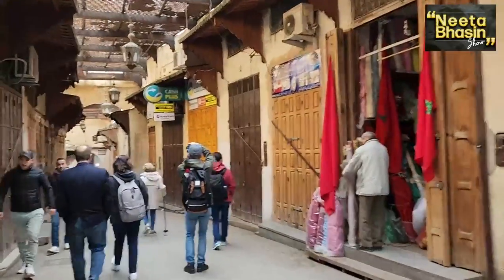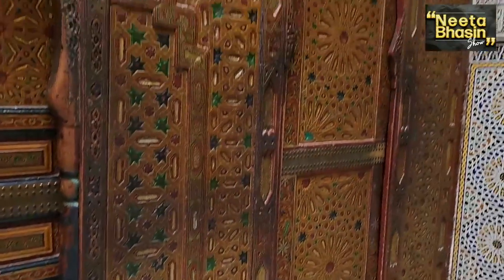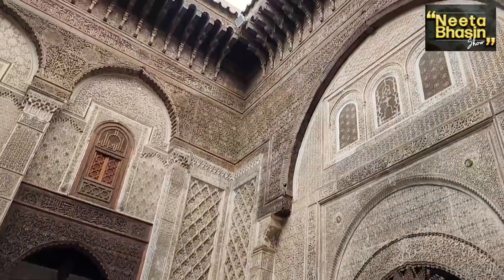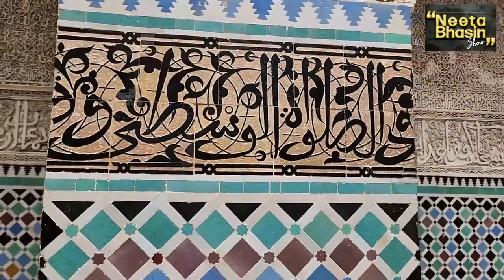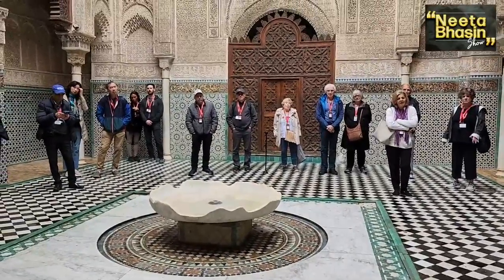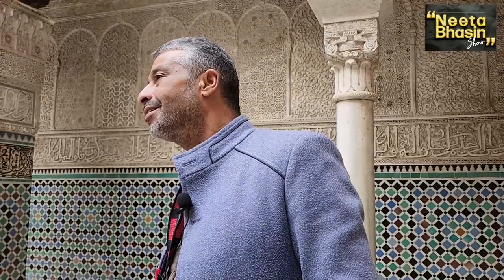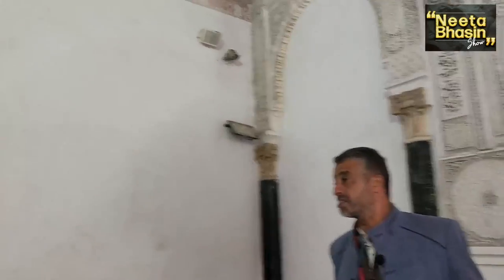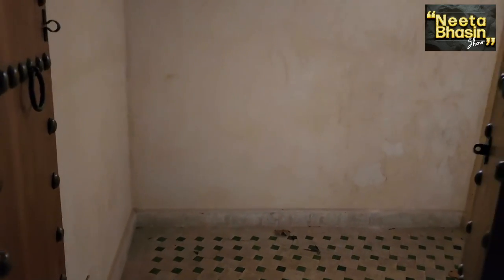World's oldest Madrassa (University) was founded by a Muslim Woman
Do you know that the oldest existing university (Madrassa) in the world is founded by a Muslim woman from Tunisia? Fatima al-Fihri was the first Muslim woman who founded the first known university  (Madrassa) more than 1,000 years ago: the University of al-Qarawiyyin in Fez, Morocco.

Guinness World Records acknowledges it as the oldest existing Madrassa in the world.

Morocco has an illustrious long Islamic history. The old city of Fes called Medina has a centuries-old cultural renaissance. Fes is the religious and cultural center of Morocco.

Transportation in the Medina of Fes means Donkey. Large walls, built to defend the Medina against attacks, stretch 8km around the old city, where no motorized traffic is allowed. The Medina is one of the largest urban areas in the world that bans cars. Only Donkeys and mules are commonly used for transportation in the old city's maze of narrow streets.

 I am taking you inside the Madrassa of FÈS, Medina, in this vlog. Sharing the difference between Dar (House) and Riad (house).

Visited the Tomb of The Zawiya Moulay Idriss II, who ruled Morocco from 807 to 828 and is considered the principal founder of Fes and the first Moroccan Islamic state. People put money on the back side of the tomb to get blessings.

Through this Neeta Bhasin Show channel, I am trying to show various places I visit and chats with different personalities in the entertainment industry.
All opinions expressed in this video belong solely to the speaker, not necessarily the host, show, organization, committee, or other group or individual.

Copyright@neetabhasinshow

Any reproduction or illegal distribution of the content will result in immediate action against the person concerned.